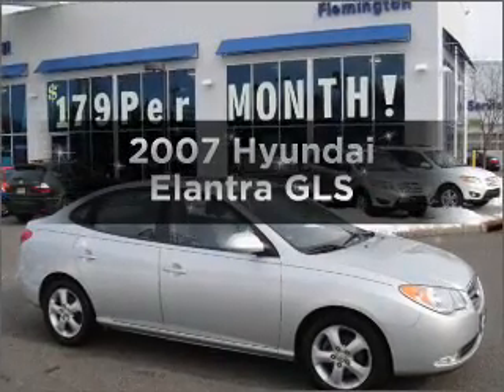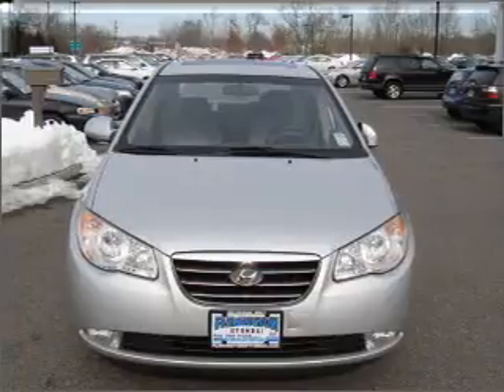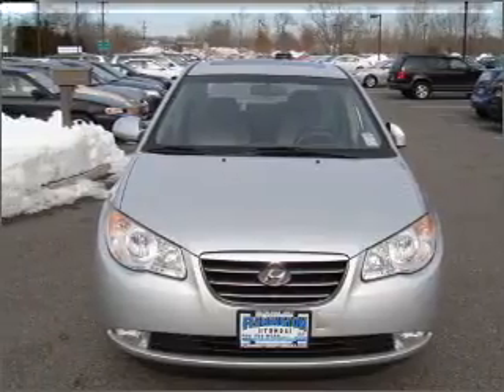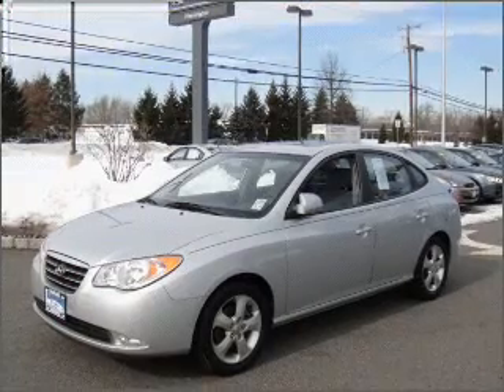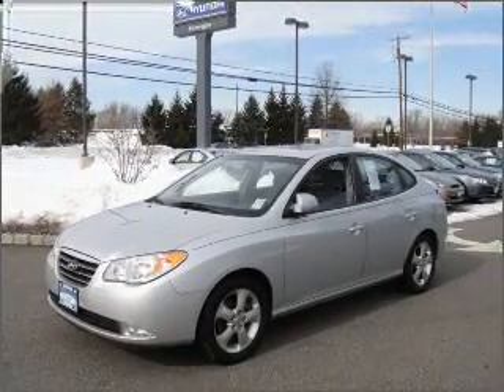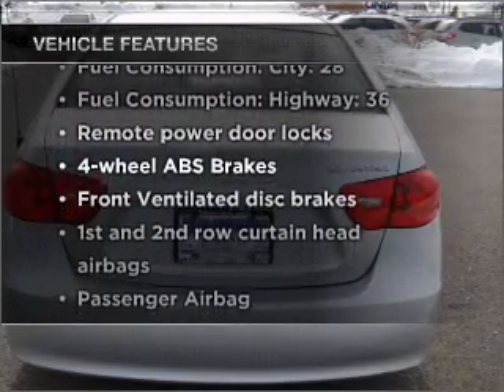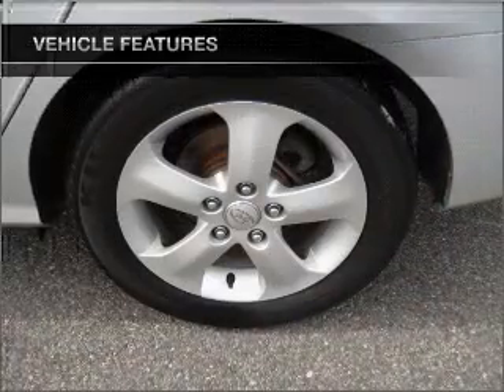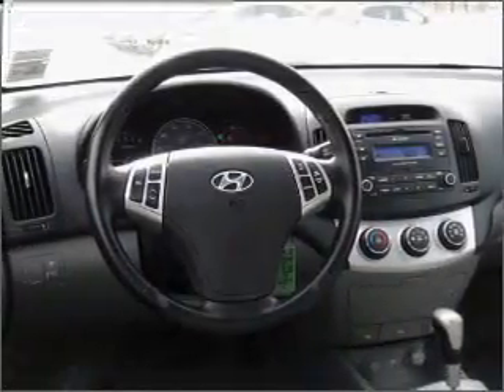2007 Hyundai Elantra - Flemington NJ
Year: 2007
Make: Hyundai
Model: Elantra
Trim: GLS
Engine: 2.0 liter inline 4 cylinder 16 valve
Transmission: 4-Speed Automatic
Color: Silver
Mileage: 61279
Address:
180 Route 202 and 31